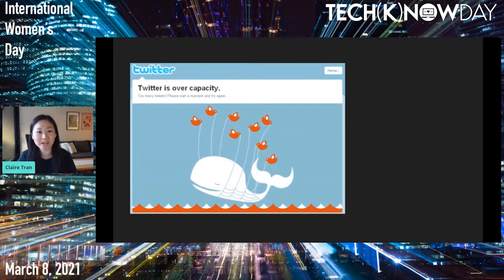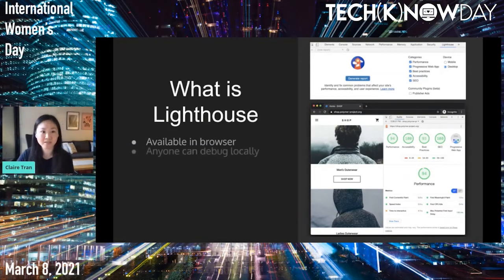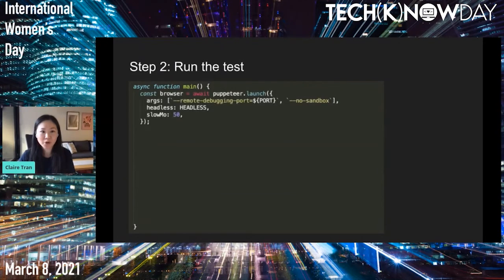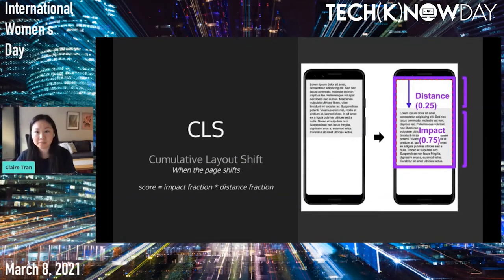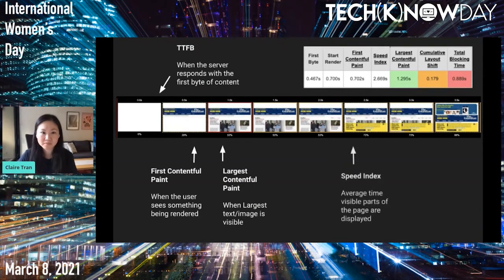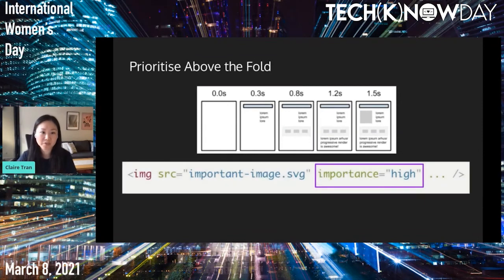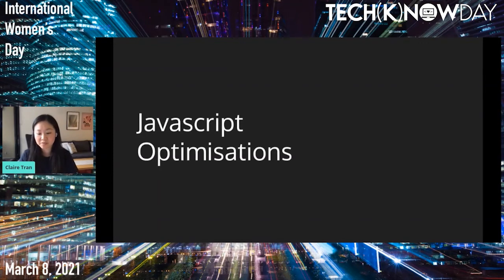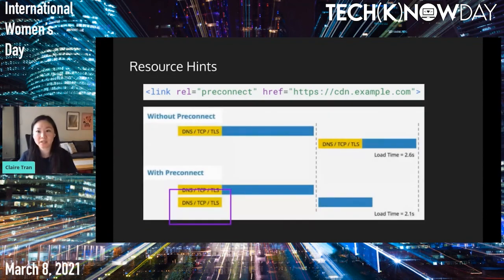Claire Tran - Performance Testing - How To & Tips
Today, the performance of many sites are key to the engagement and success of a product. Imagine hitting a web page and waiting 30+ seconds for the page to load. For many users this can feel like minutes and they may never return.

In this talk, I’ll walk through why Frontend performance is important, how to measure the performance of your site, best practices using real examples and learnings.